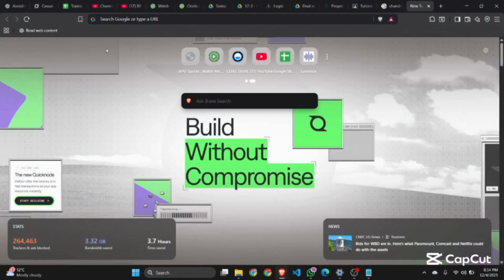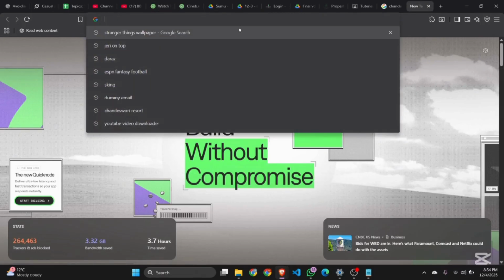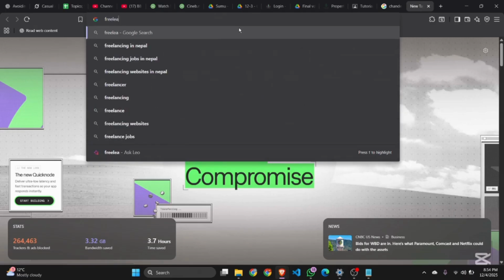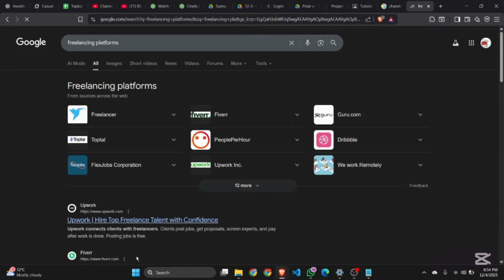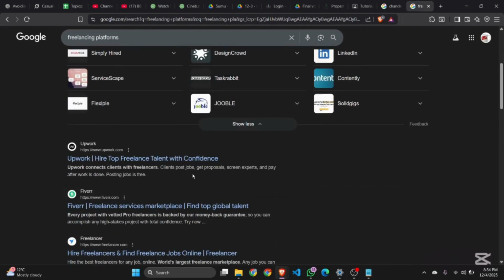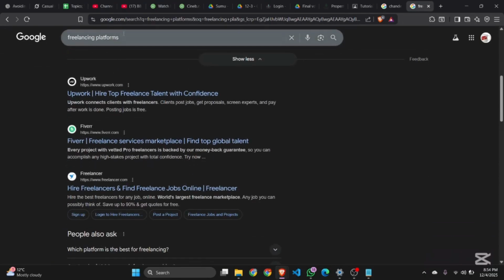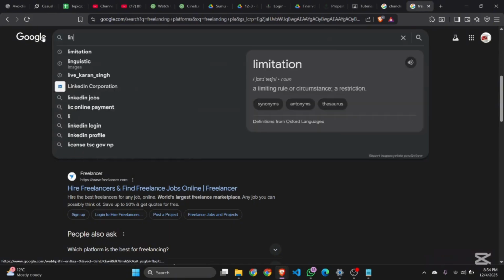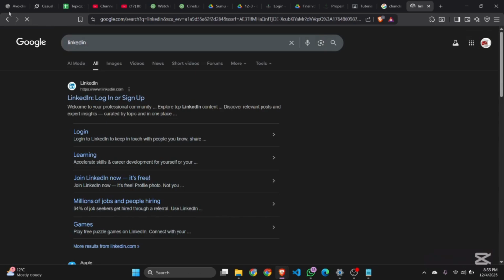Create a Freelance Profile That Gets Clients Fast & Earn Money Online (2025 Guide)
Want to attract clients as a freelancer? This 2025 tutorial shows you how to build a professional freelance profile on platforms like Upwork, Fiverr, or Freelancer. Follow the step-by-step guide to highlight your skills, experience, and portfolio effectively.

Timestamps:
00:05 - Why a strong freelance profile is essential
00:20 - Step 1: Add skills, experience, and portfolio items
00:50 - Step 2: Optimize your profile to get more clients

What You’ll Learn:

How to build a freelance profile that attracts clients

Step-by-step instructions for Upwork, Fiverr, and other freelance platforms

Tips to write compelling descriptions and showcase your skills

How to optimize your profile for search and visibility

Best practices for freelancer branding and client engagement